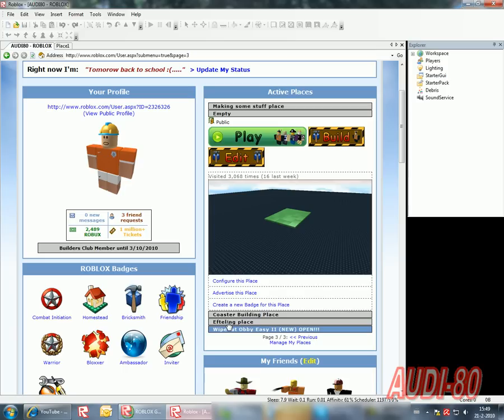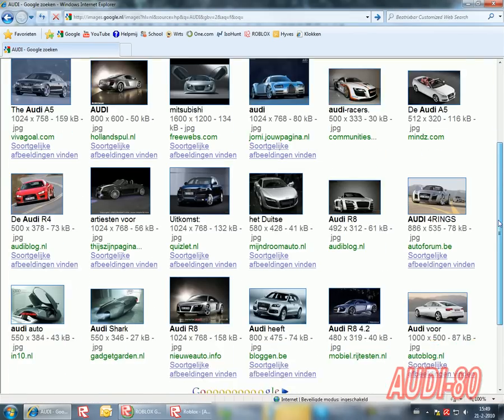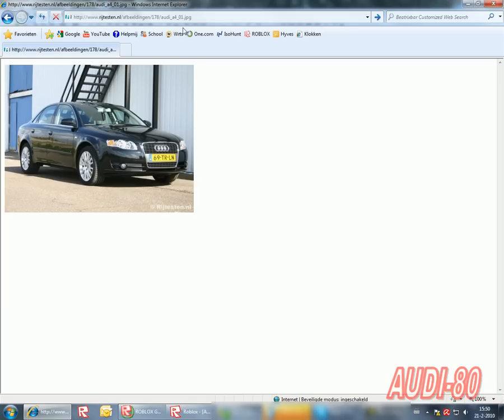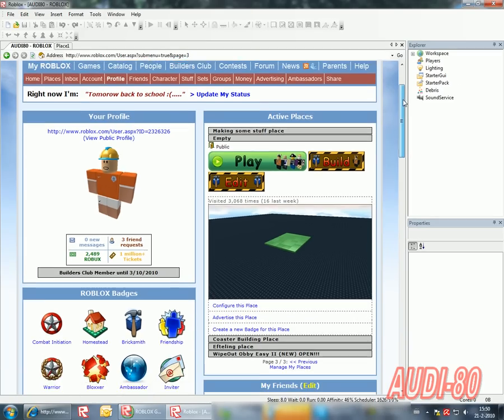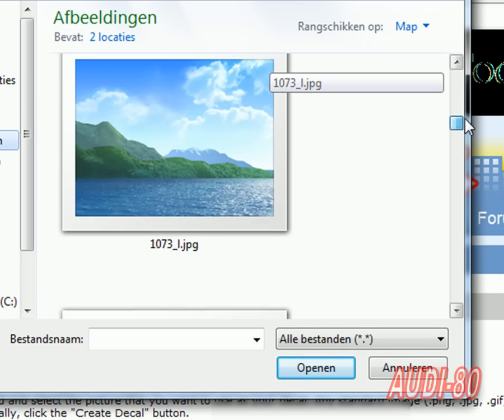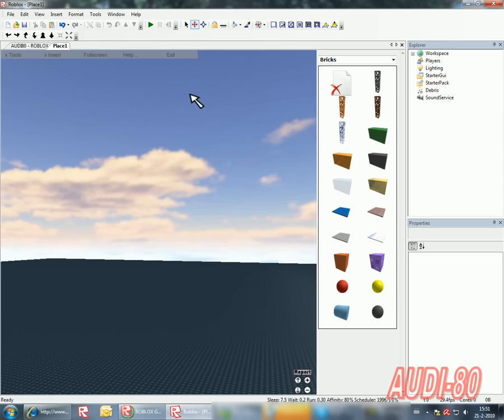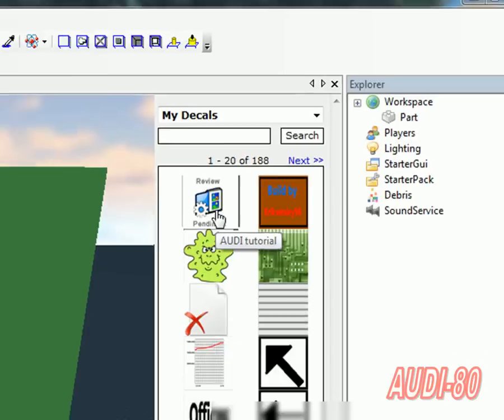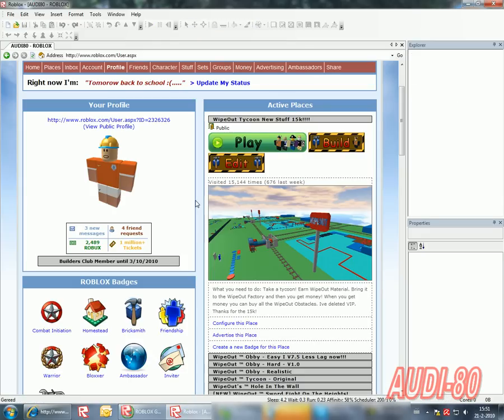How to make a decal in ROBLOX by AUDI80